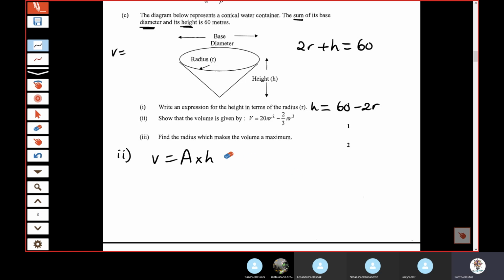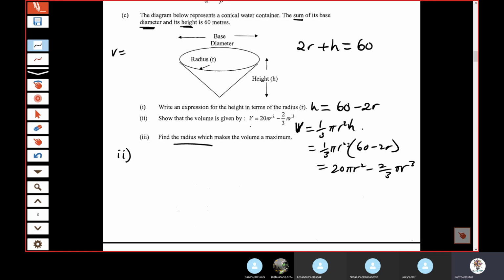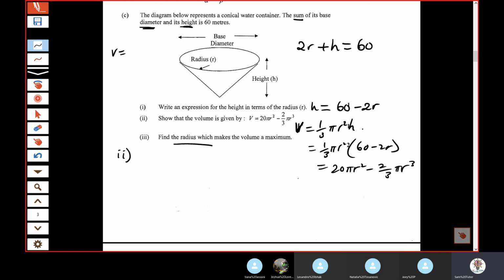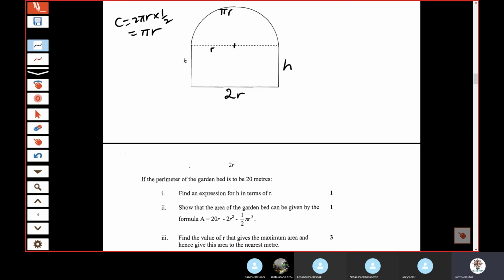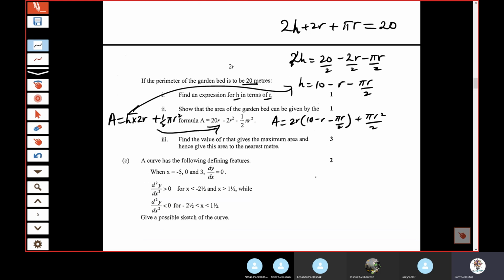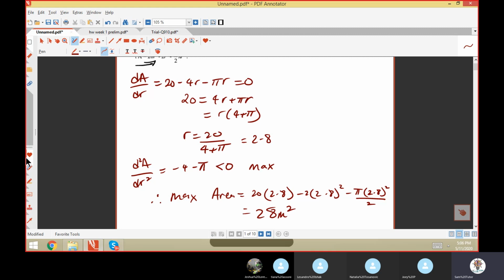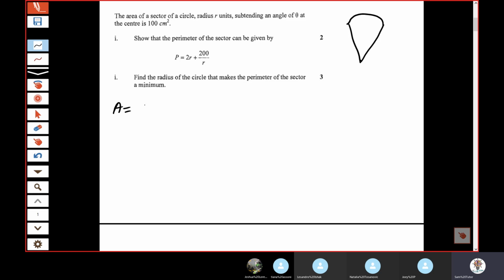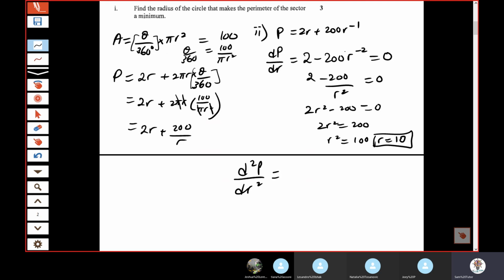Year 12 || Ext 1 || Rates of Change